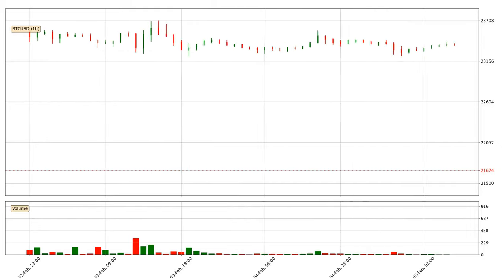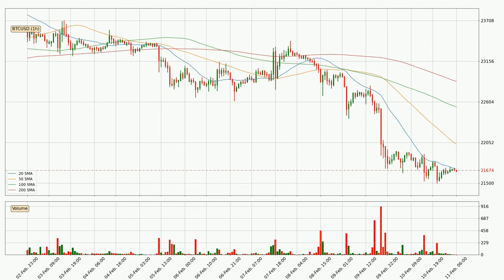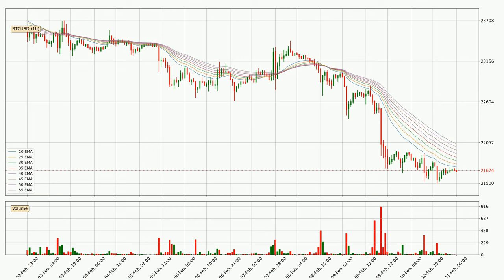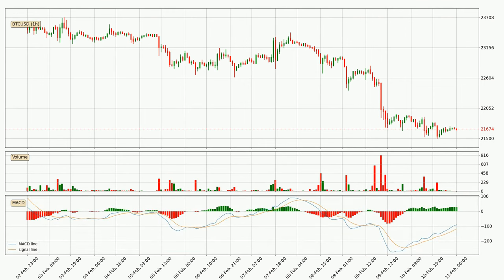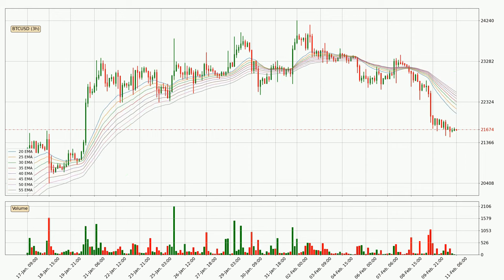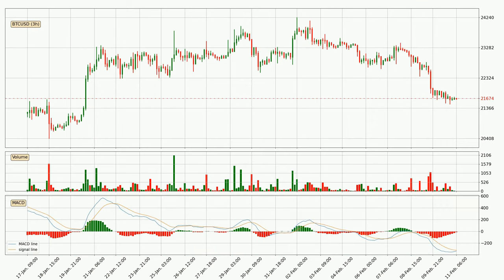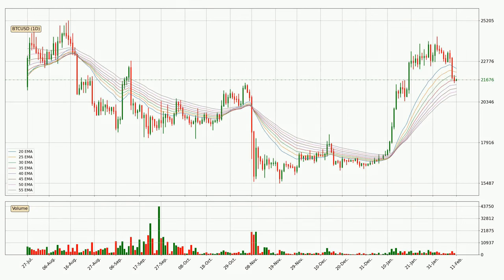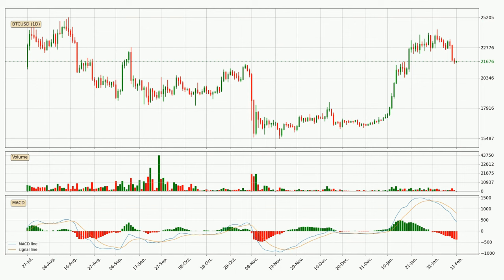Daily Update Bitcoin | Technical Analysis | FAST&CLEAR | 11.Feb.2023